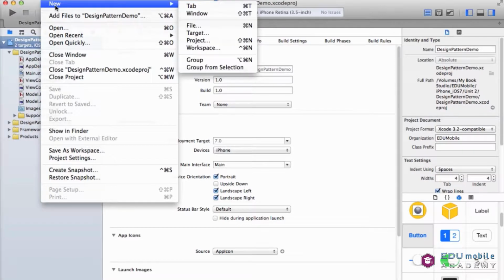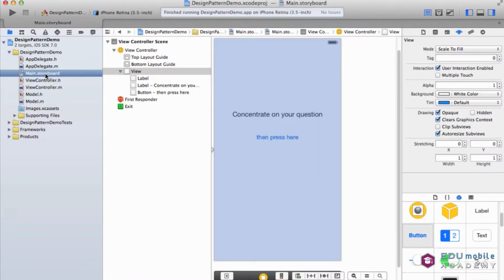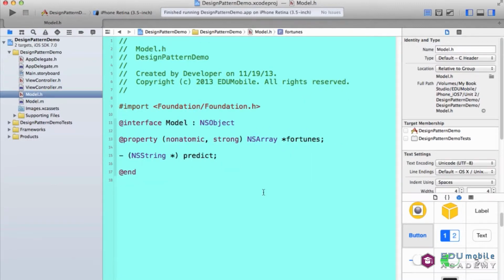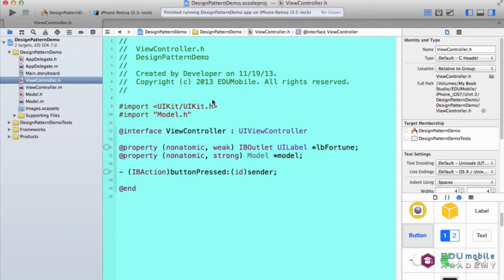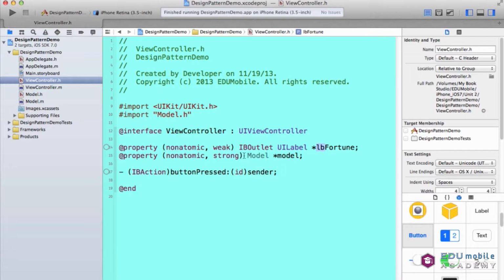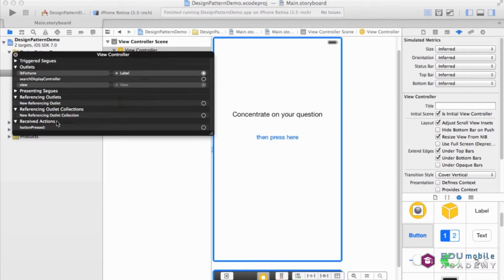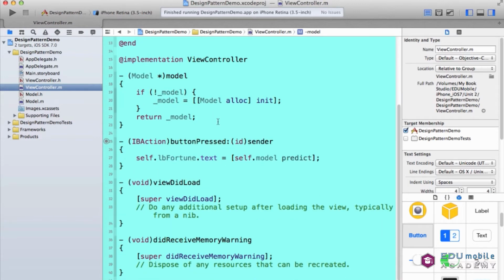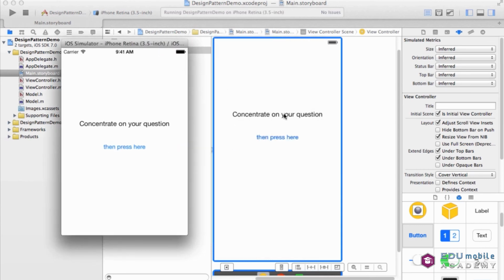Complete iOS7 Programming with ObjectiveC - Ep 2 - Design Pattern Demo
Complete iOS 7 Programming with Swift: Ep 2 - Design Pattern Demo

iOS Development Tutorials - Learn Complete iOS 7 Programming with ObjectiveC: Ep 2 - Design Pattern Demo